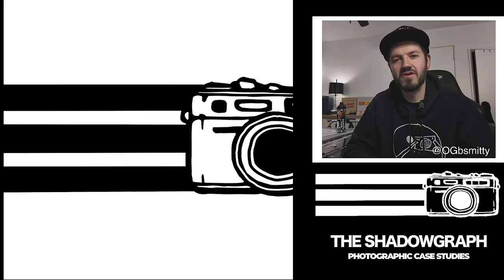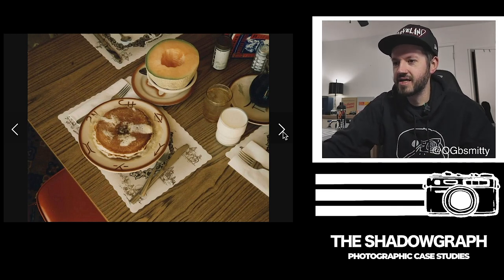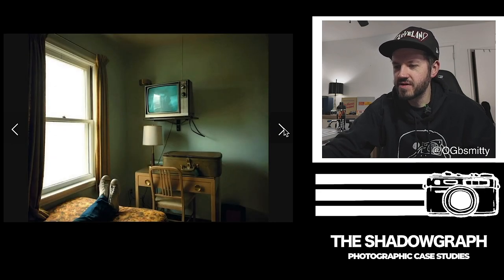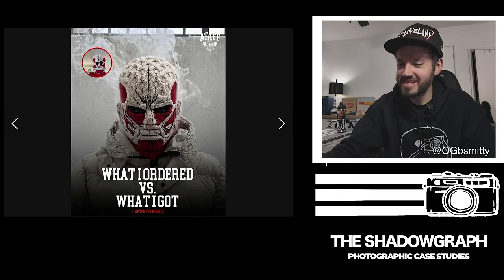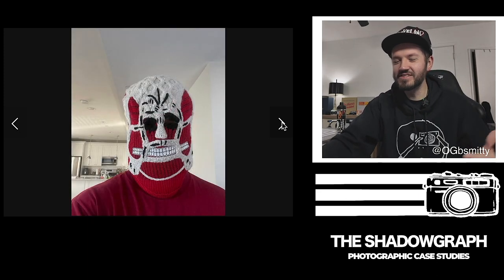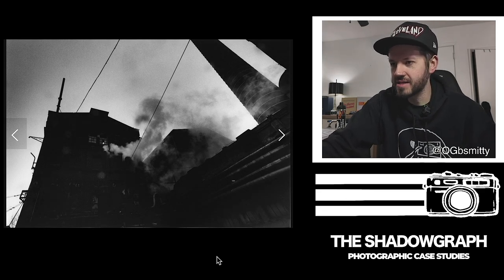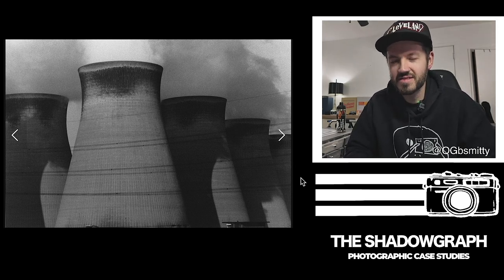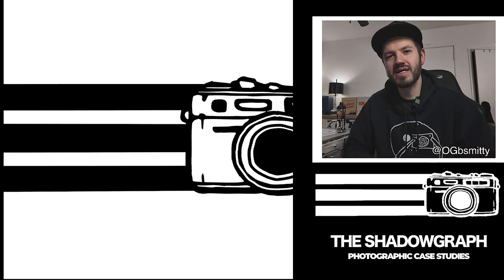What I Ordered, David Lynch, Stephen Shore - The Shadowgraph photographic case studies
Official website, prints, and merch at bsmitty.com

Sony a7c ii
Samyang 35mm for Sony
Ricoh GR III
Rode Wireless ME
Tamron 28-75 for Sony
Tamron 17-28 for Sony
Cold weather stuff
Wolverine Boots
Ulanzi Camera Bag
SD Card
Peak Design Strap
Ulanzi Tripod
Yeti 18 oz
Yeti 12 oz
Moleskine Journal
archive 5x7 case
5x7 sleeves on amazon
5x7 protectors on amazon

Gear I Recommend:
Ricoh GR III
PEAK DESIGN STRAP
Ricoh RED lens ring
ricoh gr iii filter adapter
black pro mist 1/4 filter
Sony ZV1
Rode VideoMicro II
DJI Action 2 with screen
GoPro handle
Sony A7IV
Samyang 85mm 1.4 for Sony
INSTA360 X3
INSTA360 STICK
INSTA360 BASE
very high bond tape on Amazon
ulanzi zv-1 wide angle lens on Amazon